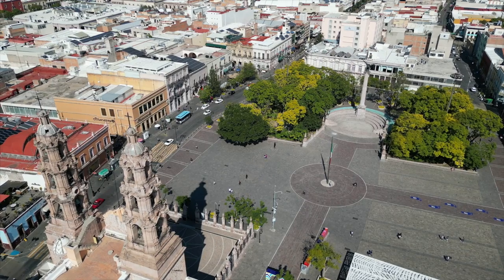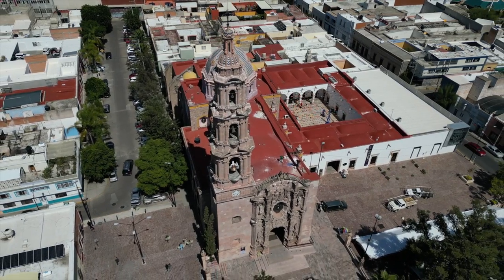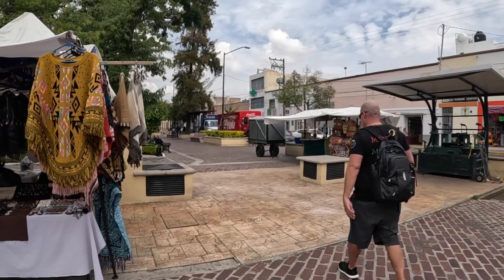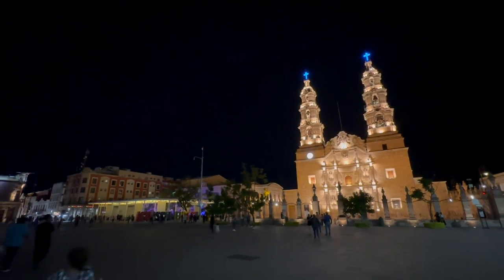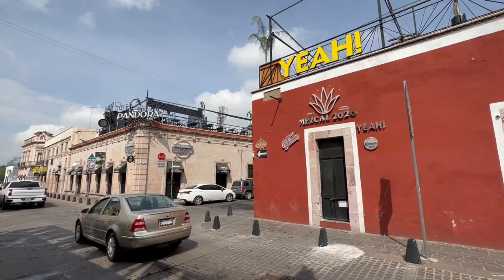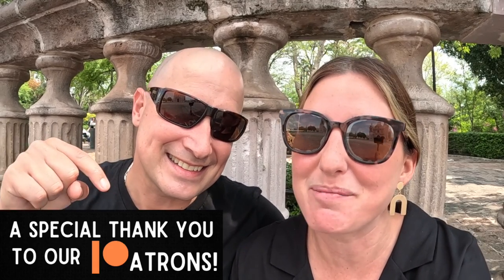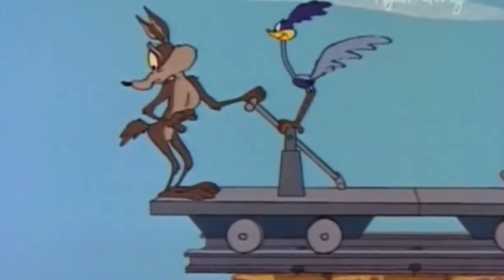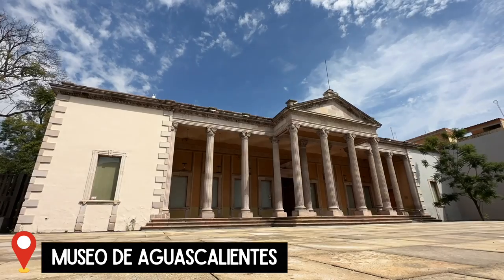AGUASCALIENTES, MEXICO! (BEST THINGS to DO & SEE)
Aguascalientes, Mexico is the capital city of the state of Aguascalientes, Mexico which is located in north-central Mexico. Aguascalientes City is a wonderful place to visit if you plan to travel Mexico.

In this Mexico Travel Vlog we guide you through our day in Aguascalientes showing you things to do, what to do (que hacer), what to eat, where to eat and much more! We also take you to a few different neighborhoods in Aguascalientes as well as to Plaza de las Tres Centurias to marvel at the trains! Aguascalientes surprised us with its beauty so don’t overlook this city on your travels to Mexico!

🎥 Looking to become a CONTENT CREATOR or IMPROVE you photo and video skills and want to LEARN from the best in the business? JOIN US and thousands of other LCA members TODAY

🎶 Having trouble finding GOOD MUSIC for your videos?

This means that we may be compensated if you (the consumer) choose to utilize the links located here, in our channel. We only recommend products, services, and resources we believe will provide value to YOU! We greatly appreciate when you use our links!